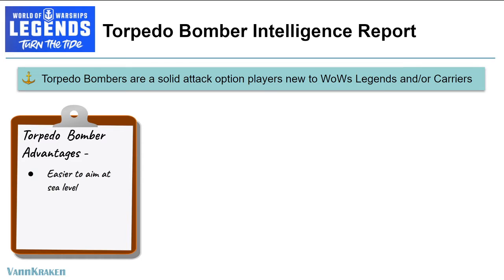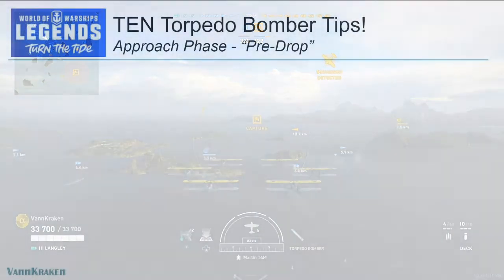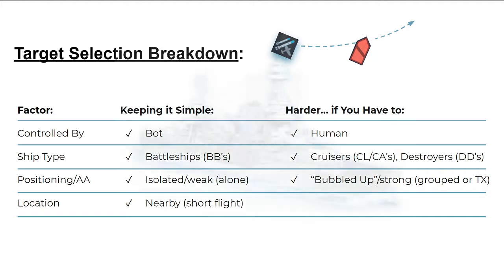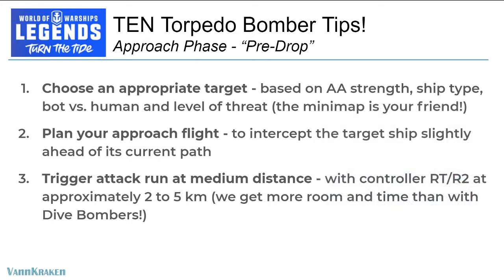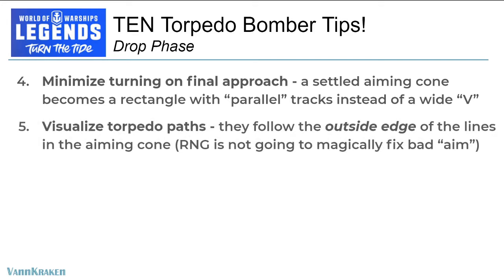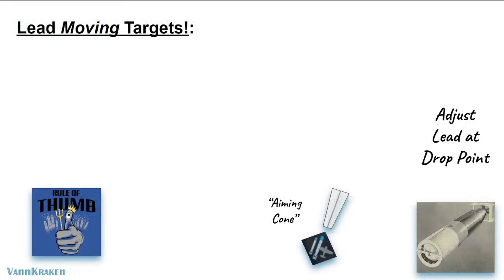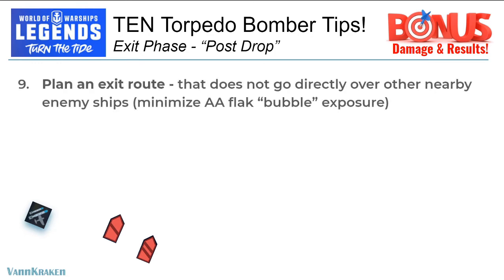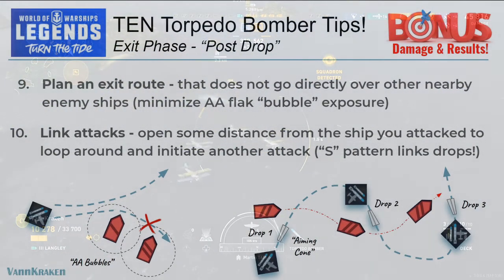TEN Torpedo Bomber Tips to BOOST Your Aircraft Carrier Play! (World of Warships Legends - Shots #2)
In World of Warships Shots #2, discover ten tips that can help you pull off successful torpedo bomber attacks and boost your damage output and win rate! This video was created during the Air Strike test event, so just skip ahead to "Three Attack Phases" using the chapter markers for all of the good stuff about tactics, if you'd like!

In this in-depth guide, we cover the basics to take to the air in torpedo bombers and find out why these weapons are a great first step for new and aspiring Carrier Vehicle (CV) players. Also get additional tactical tips that will give you bonus damage and results and make the most of your games.

Special shoutout to subscriber Higher Nation for the tips and inspiration!

I am VannKraken - WoWs:PC Player Since 2016 and WoWs:L Alpha Tester

_______________   Video Contents  _______________

00:00:00 Introduction
00:01:16 Torpedo Bomber Intelligence Report
00:03:17 Three Attack Phases
00:04:02 Tips 1 To 3 - Approach Phase “Pre-Drop”
00:09:17 Tips 4 To 8 - Drop Phase
00:15:21 Tips 9 To 10 - Exit Phase "Post-Drop" (for BONUS Damage & Results)
00:17:50 Share Your Results & Final Thoughts